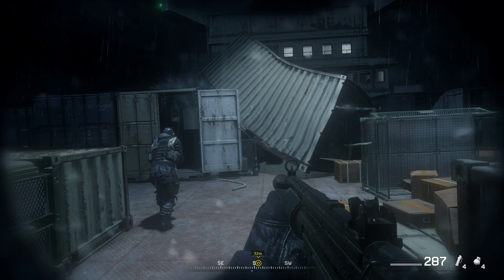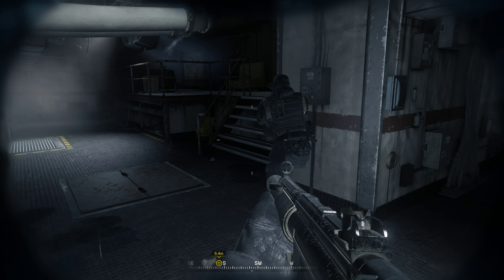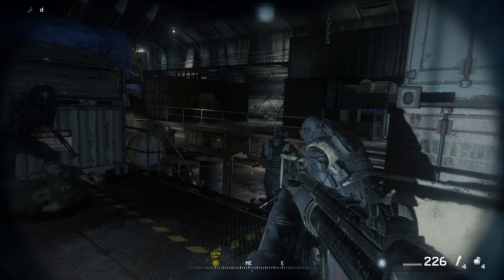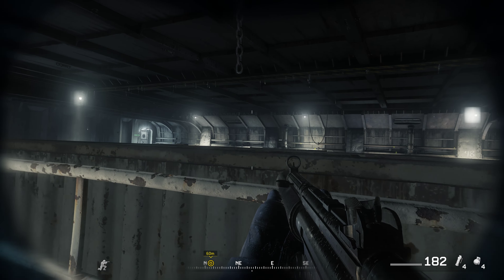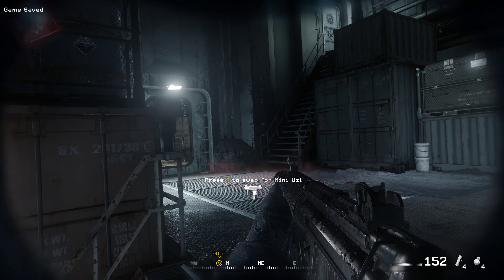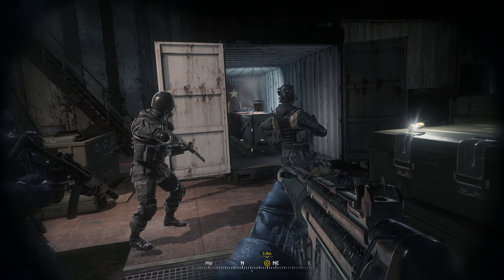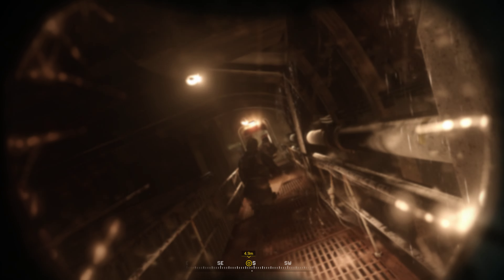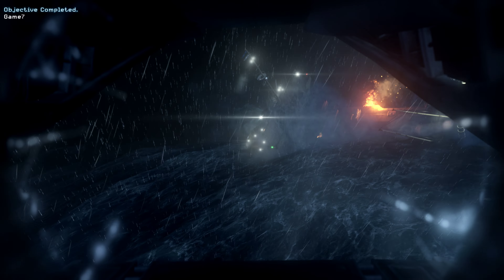Call of Duty 4 Modern Warfare : Crew Expendable UHD [ 4K 60FPS ] Gameplay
This is Call of Duty 4 Modern Warfare Remastered Crew Expendable Gameplay, Call of Duty This Gameplay Recorded in Ultra Realistic UHD 4K 60FPS and No Commentary!

Every playthrough is played in the most cinematic way! And no commentary. All of my videos contain gameplay Originally recorded and played by me on pc.